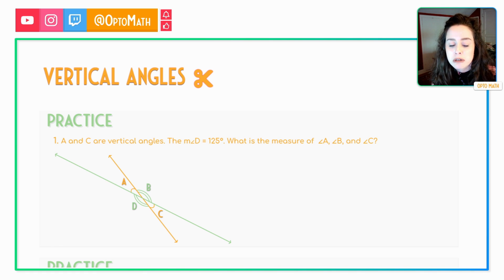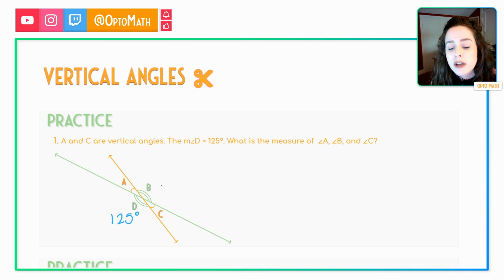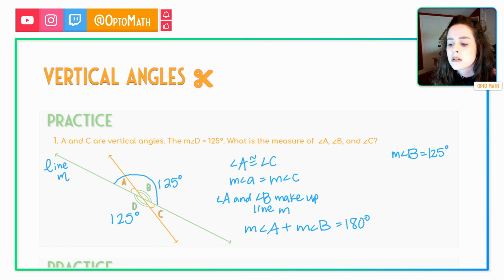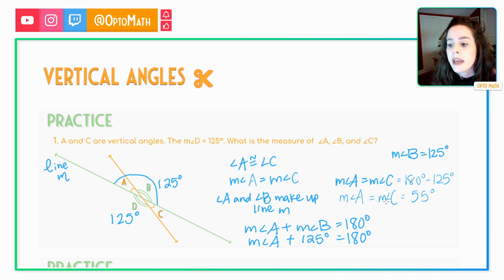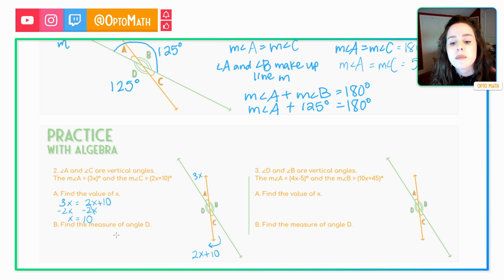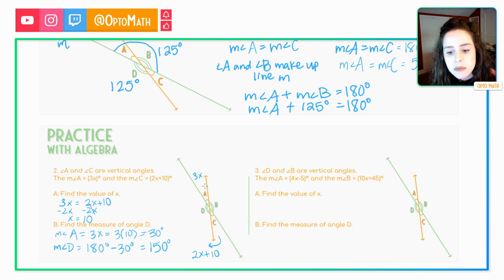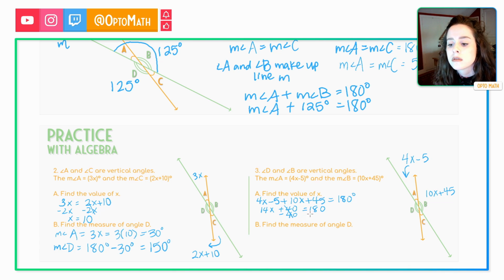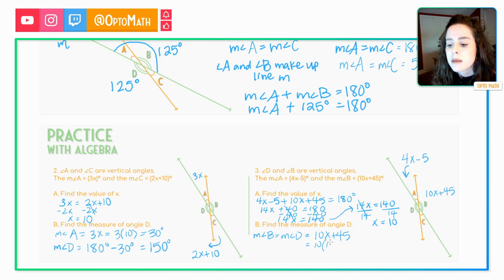Vertical Angles Theorem Practice (Part 2)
Apply the vertical angles theorem to solve problems.

Solve problems with constants representing your angles and algebraic expressions.

Use the rule of linear pairs to find vertical angle measures.